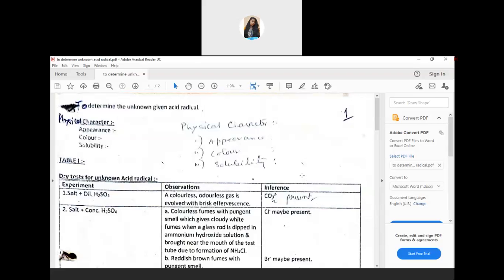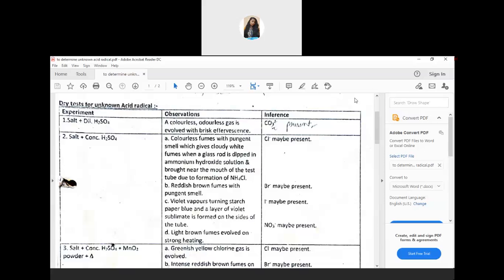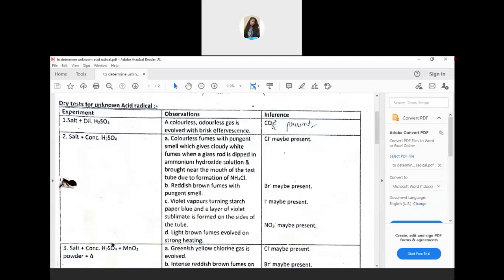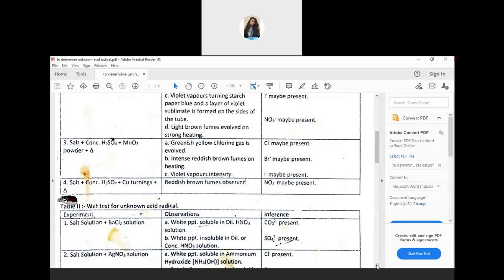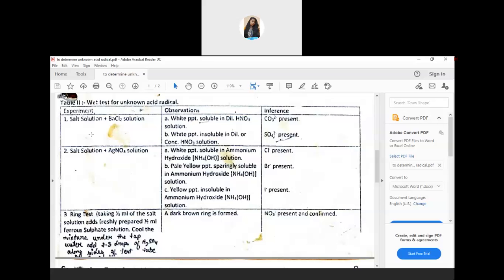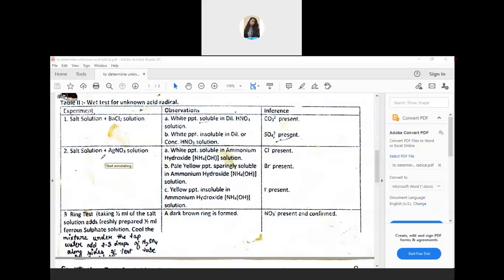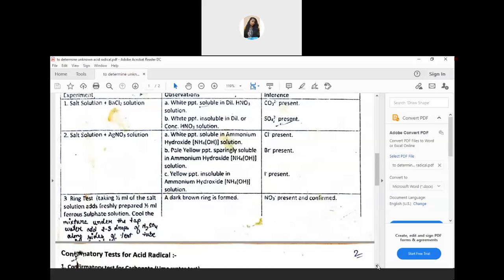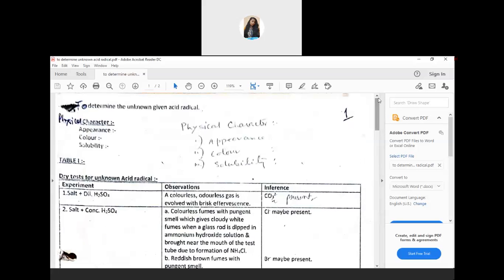determination of acidic redical 2020 11 19